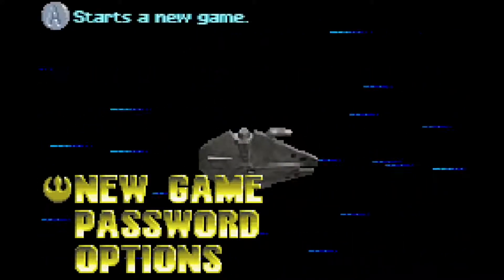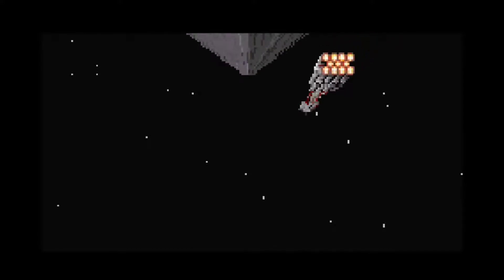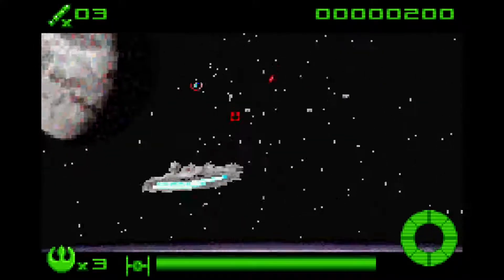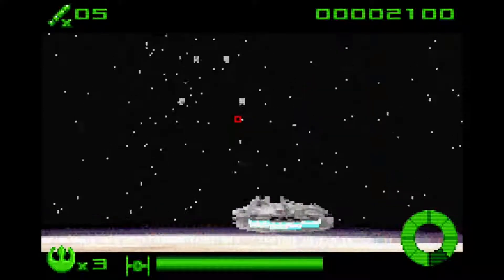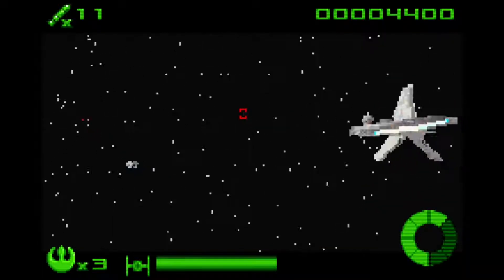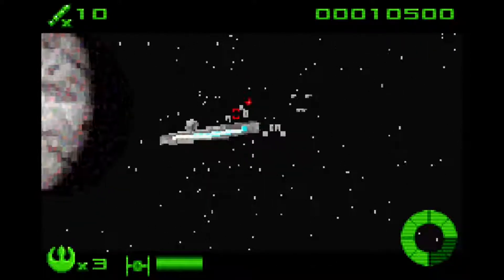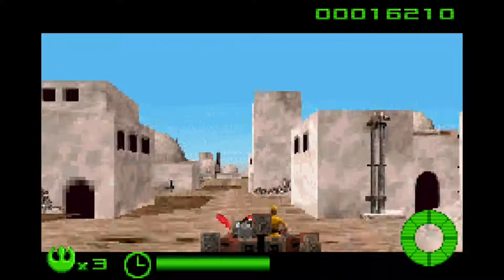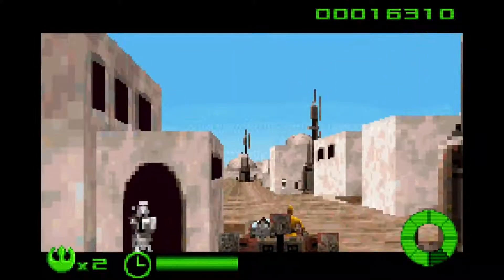The Starfighter Game No One Talks About | Star Wars: Flight of the Falcon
Today I'll be playing Flight of the Falcon, one of the most obscure Star Wars games, I'll be playing a game which I remember from my childhood semi-fondly. A very entertaining experience

❤️ FEATURED ❤️
💜Editing by Me
💜Overlay by Ijunbiko at Retroarch forums